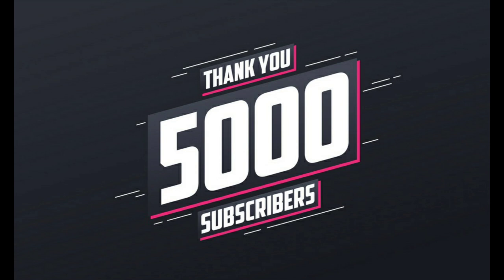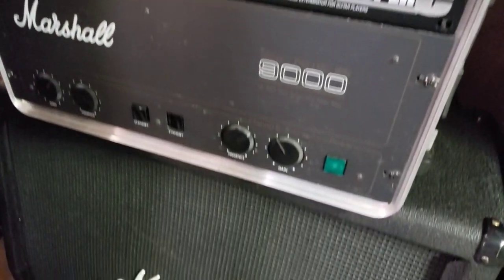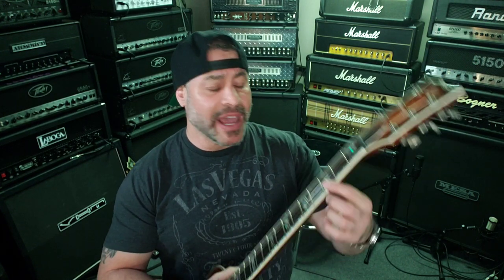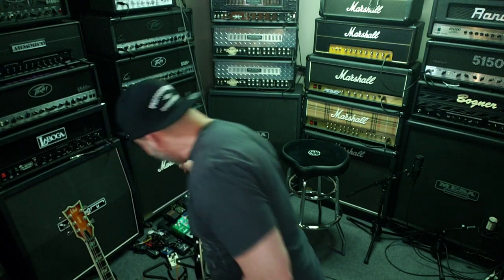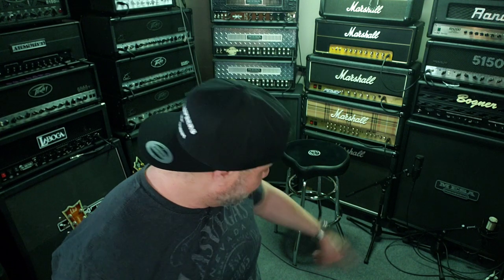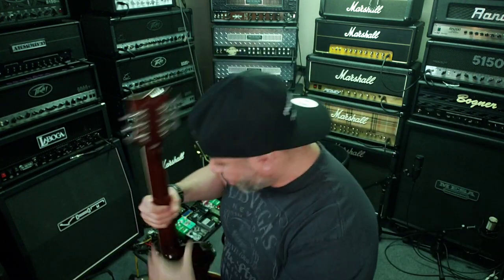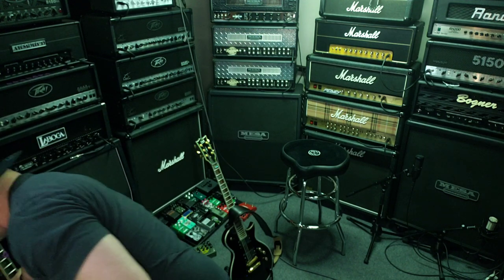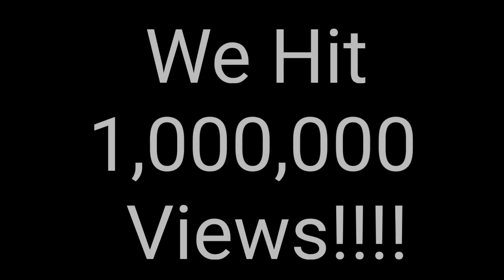2006 LTD EC-1000 Deluxe is a BEAST!!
Such a great guitar and amazing build. Even if you don't love abalone, you'll find that you don't really see it when you're playing, which trust me, is a good thing. The thorough incorporation of abalone throughout is the only aspect of my 1000 models that I dislike but I can't really see it while I'm playing, so it's okay. The other week, I bought this LTD EC-1000 Deluxe from Matt Rhoades, the guitarist of And Then There Were None, who are based in New Hampshire.

►  ►  Huge Shout OUT to everyone who's helped me push forward with my YouTube channel throughout the last four years. My channel would NOT be where it is without my fam!! That's all of you!! : )

About Louis:
Louis Torres is a New York based Hardcore/ Metal guitarist who formed DARKWRENCH. Has filled in with Sob from Merauder during writing sessions, was in Rampage with guys from Candiria, founded Karma, was in Blindside with Jerry Ex, had a short stint in Confusion!, formed Out of Line (Brooklyn) with Frank Collins from Confusion and is one of the founding guitarists of Indecision.  NYHC for Life!!